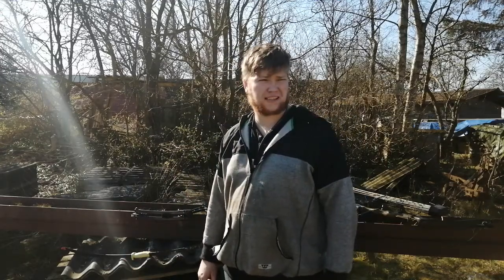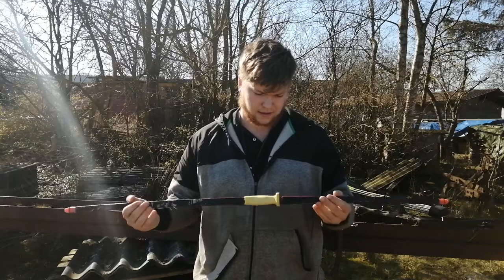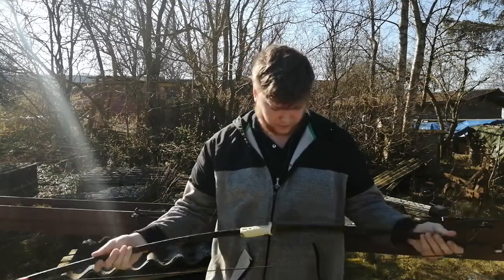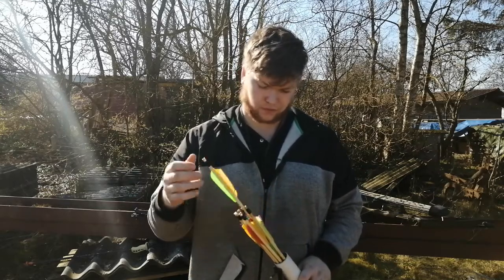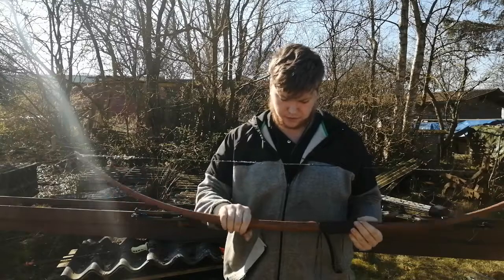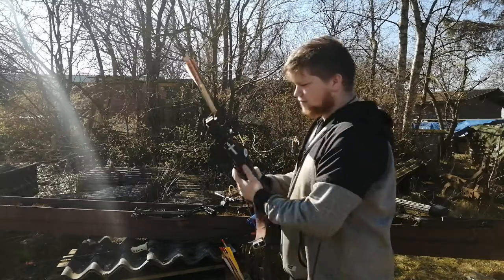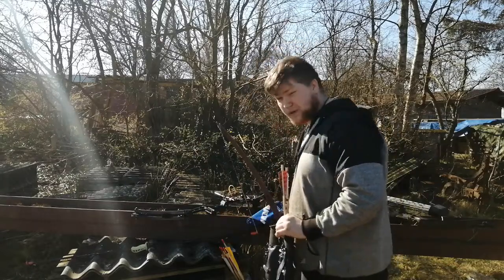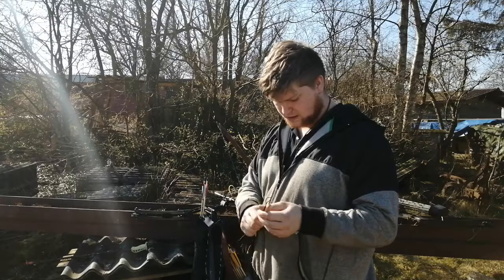(3) showing the bows i have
I just want to make this clear, as I said in the video the rules/laws of bows here in denmark is how i understand Them both from what i have been told and what i have been reading but I might be wrong so dont hang me up on it